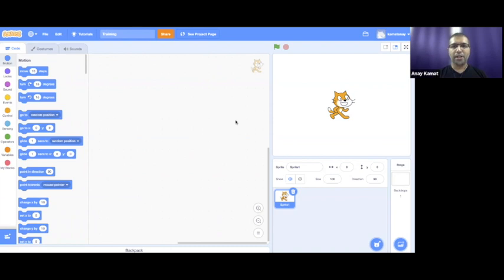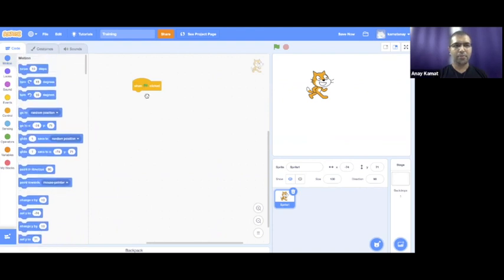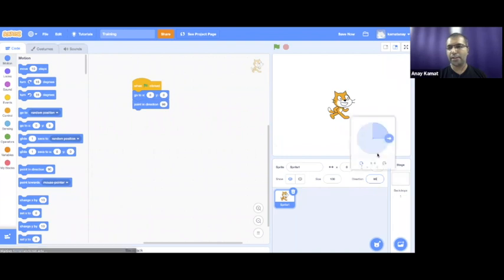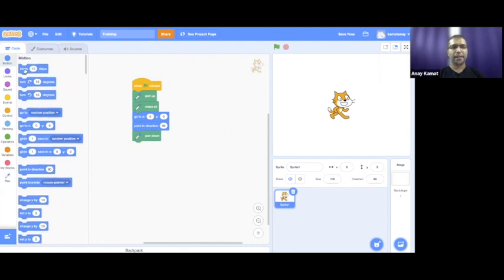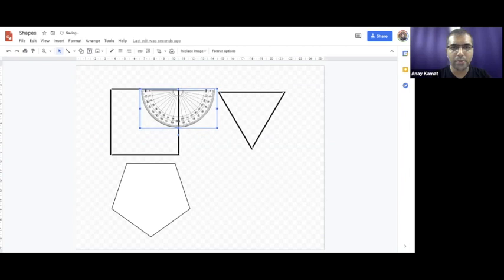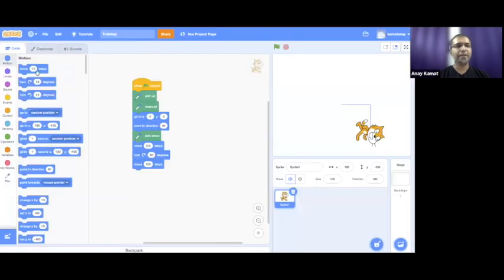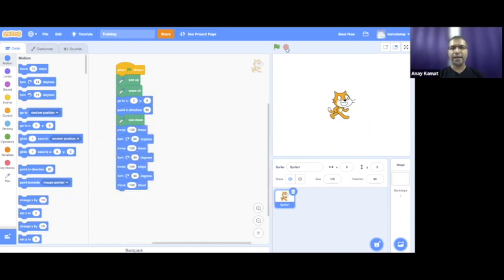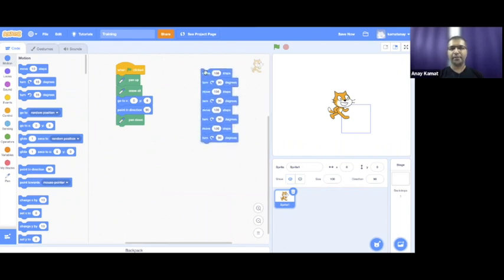Starting with Clean slate and drawing of Square